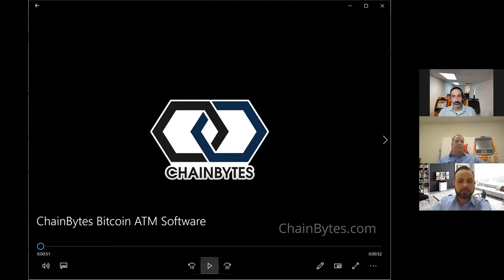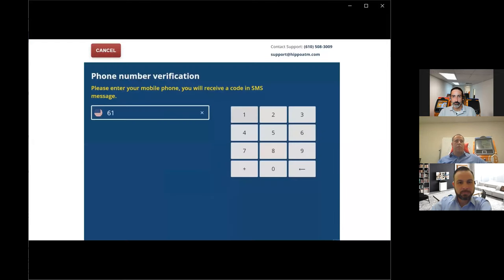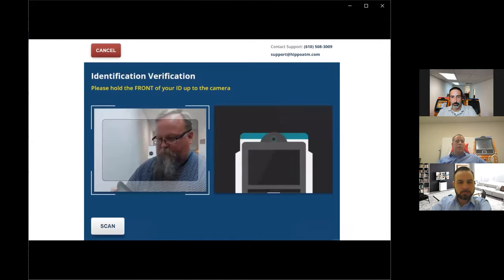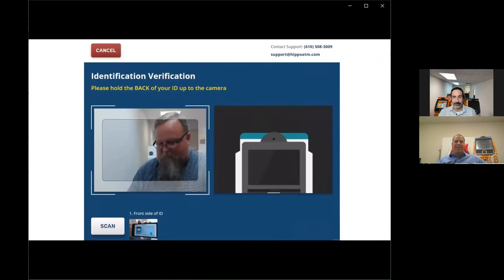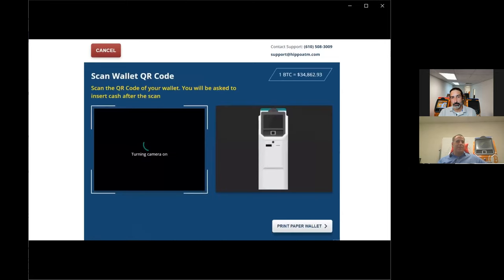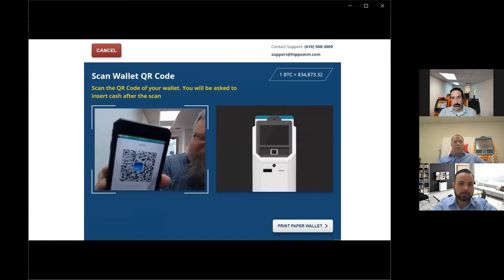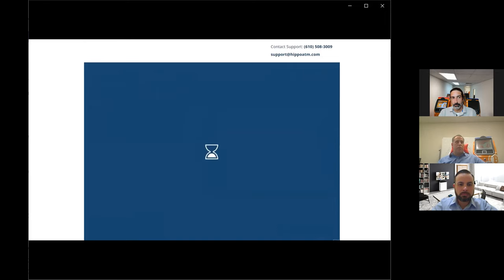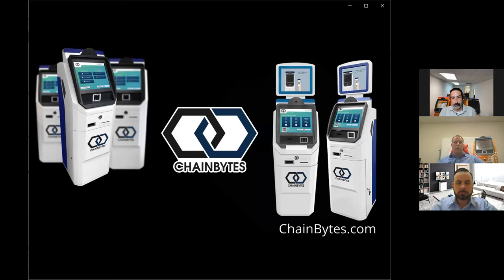Bitcoin ATM Compliance - ChainBytes Bitcoin ATM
In this webinar series, we talk to Jeremy Snyder, the CEO of compliance company BTMcompliance specializing in providing compliance services to Bitcoin ATM operators. And Eric Grill, the CEO of ChainBytes a Bitcoin ATM manufacturing company, covering the most often questions of new Bitcoin ATM operators and people looking to start a Bitcoin ATM business.
We are discussing the process of becoming and staying compliant, KYC/AML programs, and the significance of the compliance officers, covering the essential steps new operators need to take when starting a Bitcoin ATM business.